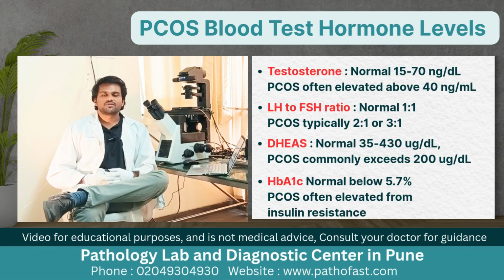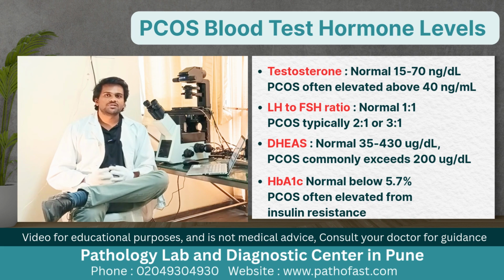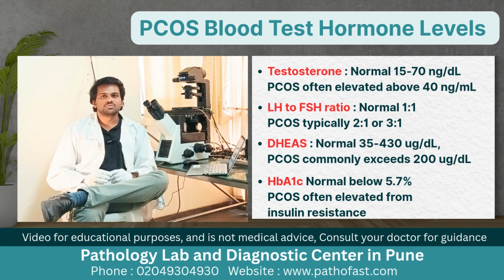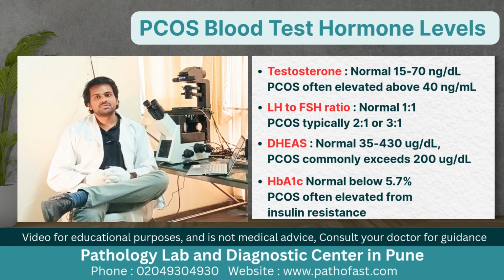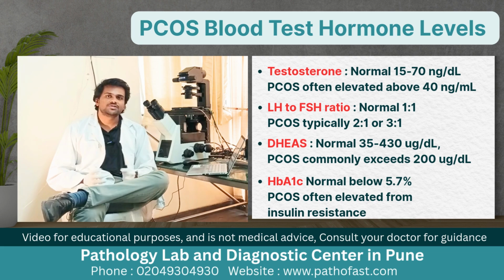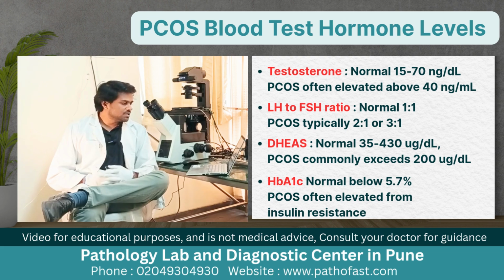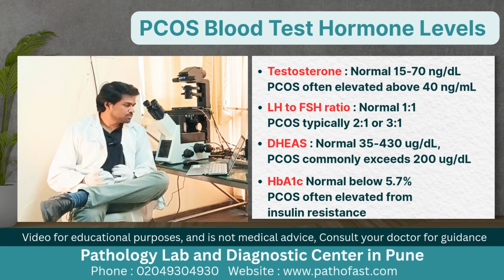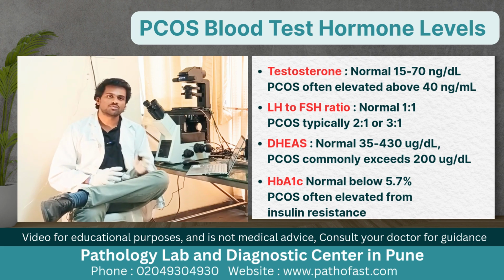PCOS Hormone Levels | PCOS Test Results | What will be my hormone levels if I have PCOS?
Testosterone : Normal 15-70 ng/dL PCOS often elevated above 40 ng/mL
LH to FSH ratio : Normal 1:1 PCOS typically 2:1 or 3:1
DHEAS : Normal 35-430 ug/dL, PCOS commonly exceeds 200 ug/dL
HbA1c Normal below 5.7% PCOS often elevated from insulin resistance